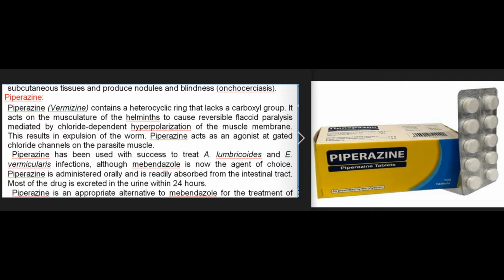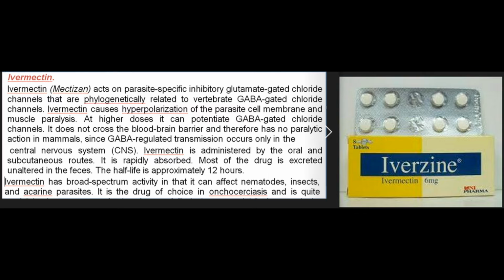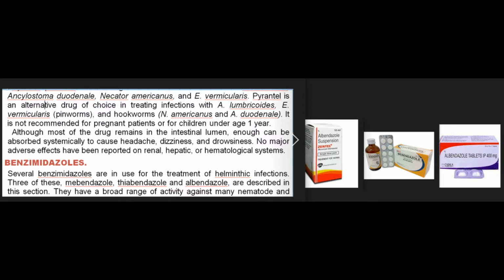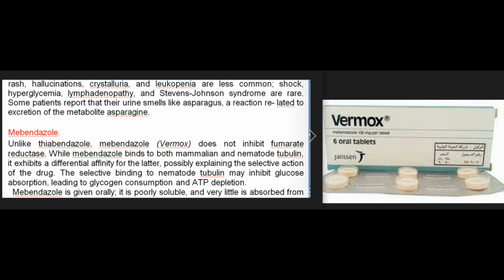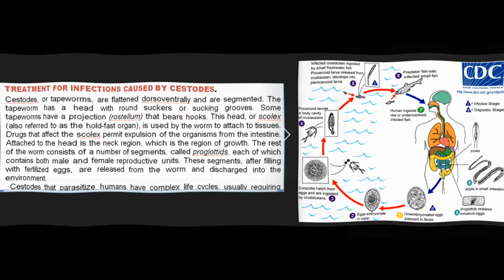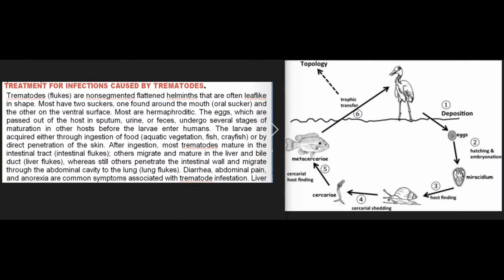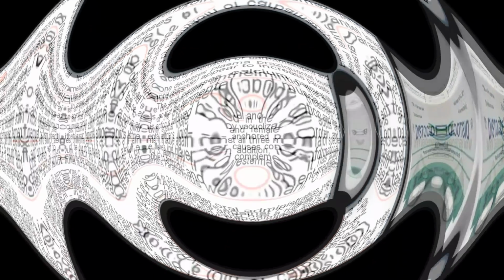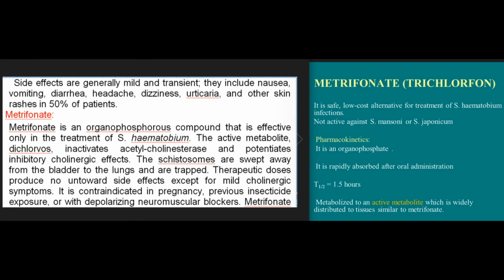Essentials Of Medical Pharmacology::Anthelmintic Drugs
Anthelmintic Drugs.
Infection by helminths (worms) may be limited solely to the intestinal lumen or may involve a complex process with migration of the adult or immature worm through the body before localization in a particular tissue. Complicating our understanding of the host  parasite relationship and the role of chemotherapy in helminth-induced infections is the complex life cycle of many of these organisms. Whereas some helminths have a simple cycle of egg deposition and development of the egg to produce a mature worm, others must progress through one or more hosts and one or more morphological stages, each metabolically distinct from the other, before emerging as an adult. Furthermore, an infective form may be either an adult worm or an immature worm. Treatment may be further complicated by infection with more than one genus of helminth. Pathogenic helminths can be divided into the following major groups:
cestodes (flatworms).
nematodes (round- worms).
 trematodes (flukes) .
, Acanthocephala (thorny-headed worms).
the complex life cycle and host parasite relationship means that treatment is sometimes difficult and may have to be protracted. Most available anthelmintic drugs exert their antiparasitic effects by interference with :
(1) energy metabolism.
(2) neuromuscular coordination.
(3) microtubular function.
(4) cellular permeability.
The mode of action of most drugs used in the treatment of helminthic infections is summarized in Table 54.1. Some of the drugs used in the treatment of diseases caused by helminths also are used in the treatment of specific protozoal diseases.
Treatment for infections caused by nematodes.
Nematodes are long, cylindrical unsegmented worms that are tapered at both ends. Because of their shape, they are commonly referred to as roundworms. Some intestinal nematodes contain a mouth with three lips, and in some the mouth contains cutting plates. Infection occurs after ingestion of embryonated eggs or tissues of another host that contain larval forms of the nematodes.

Some of the nematodes (filarial worms and guinea worms) live in blood, lymphatics, and other tissues and are referred to as blood and tissue nematodes. Others are found primarily in the intestinal tract. One group, hookworms, undergoes a developmental cycle in soil. The larvae penetrate the skin of humans, enter the venules, and are carried to the lungs, where they enter the alveoli, sometimes causing pneumonitis. The larvae then migrate up the trachea and are swallowed. In the intestine, they attach to the mucosa, and using the cutting plates and a muscular esophagus, feed on host blood and tissue fluid. This may result in vague abdominal pains, diarrhea and, if many worms are present, anemia.
Strong Hordes stercoralis infection is acquired, like hookworm, from filariform larvae in contaminated soil that penetrate the skin. This parasite maintains itself for many decades in the small intestine asymptomatically. Persons treated with immunosuppressive drugs or who are debilitated by chronic illness may be at risk for widespread tissue invasion or hyperinfection syndrome.
Prompt treatment may be life saving in disseminated disease.
Other intestinal nematodes are acquired by ingestion of eggs from soil. These groups lack cutting plates and may not cause anemia. Still other nematodes, such as pinworms, migrate from the anus to lay eggs, which are transmitted by fingers or through the air. The eggs are ingested and the adult worm develops in the intestinal tract. In some cases, the appendix may be invaded, resulting in symptoms of appendicitis. In most cases, the symptoms are perianal pruritus and a restlessness associated with the migration of the female worm through the anus to the perianal skin. Other nematodes, such as Ascaris spp., are ingested in egg form but have a migration similar to that of the hookworm.

The filarial worms differ from other nematodes in that they are threadlike and are found in blood and tissue. The infective larvae enter following the bite of an infected arthropod (fly or mosquito). They then enter the lymphatics and lymph nodes. Fever, lymphangitis, and lymphadenitis are associated with the early stage of the disease. Chronic infections may be characterized by elephantiasis as a result of lymphatic obstruction. Some species of filarial worms migrate in the subcutaneous tissues and produce nodules and blindness (onchocerciasis).
Piperazine: